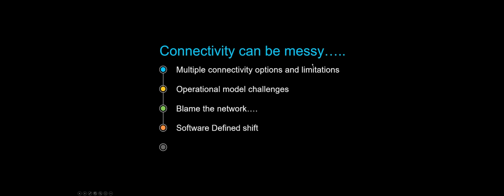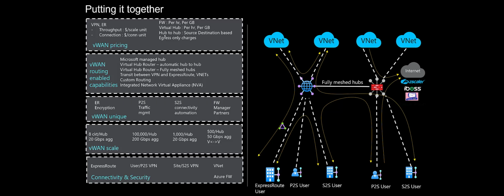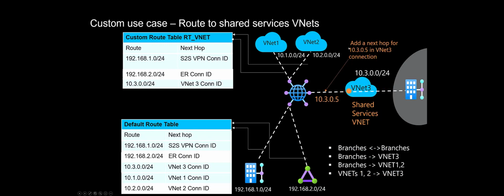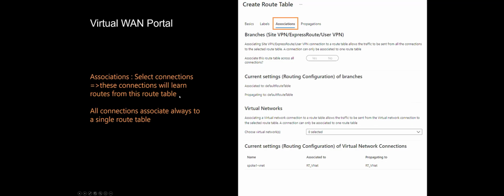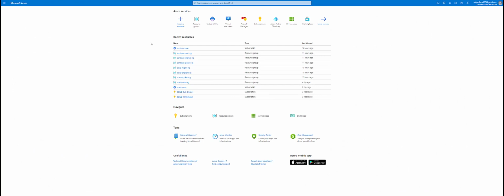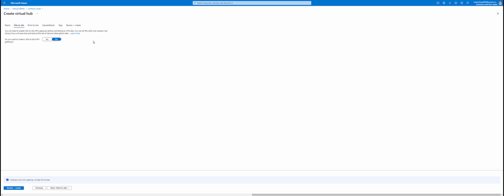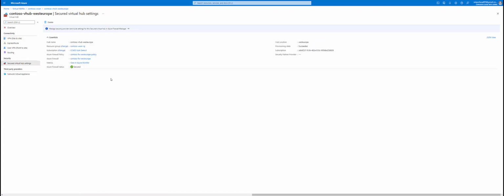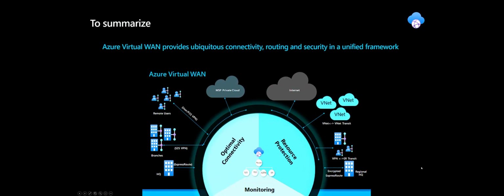Zero to Hero with Azure Virtual WAN from Derek Smith